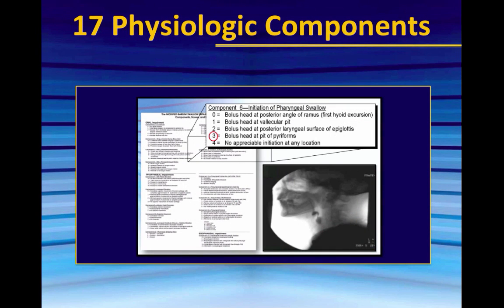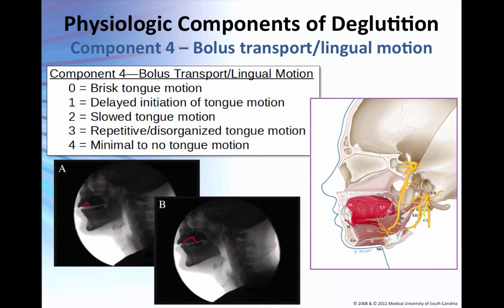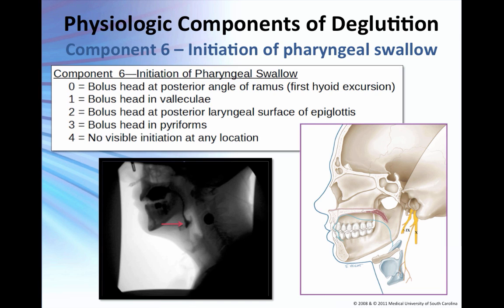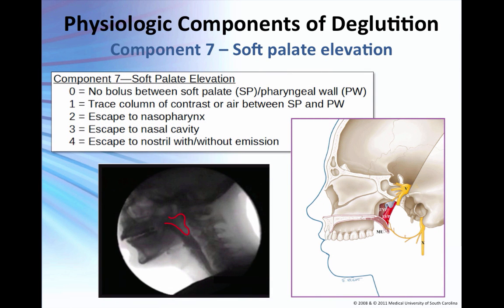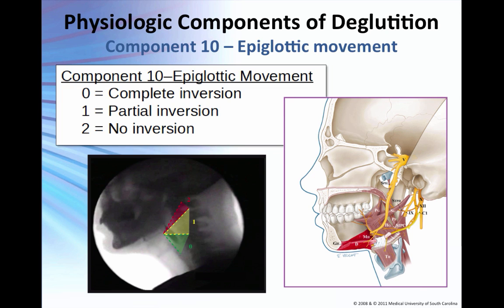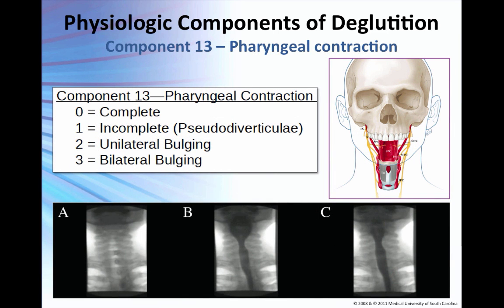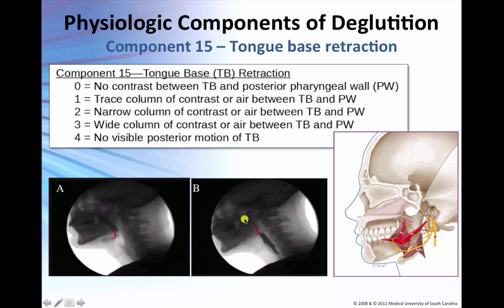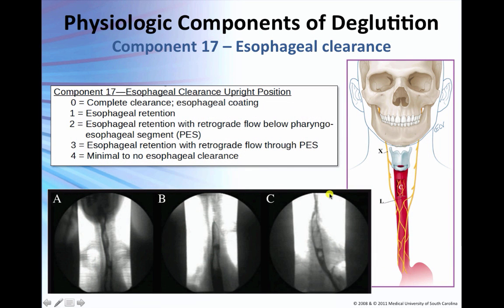Overview of the 17 Physiologic Components of Swallow Function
The 17 MBSImP physiologic components that comprise normal swallow function as narrated by Dr. Bonnie Martin-Harris. More information on the MBSImP Approach may be found